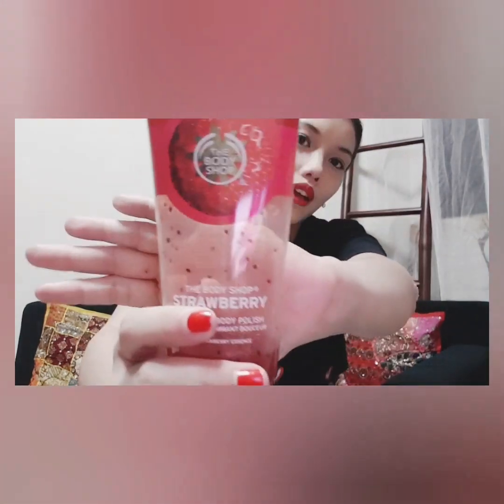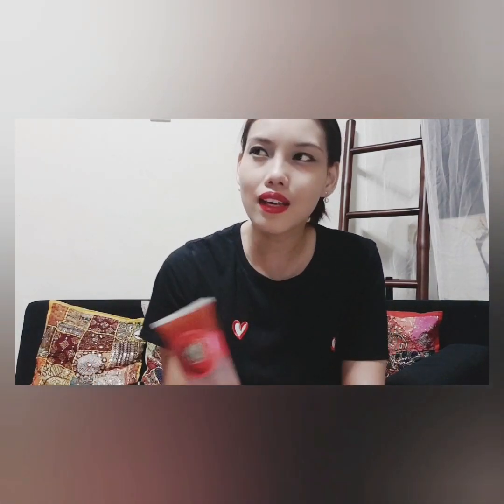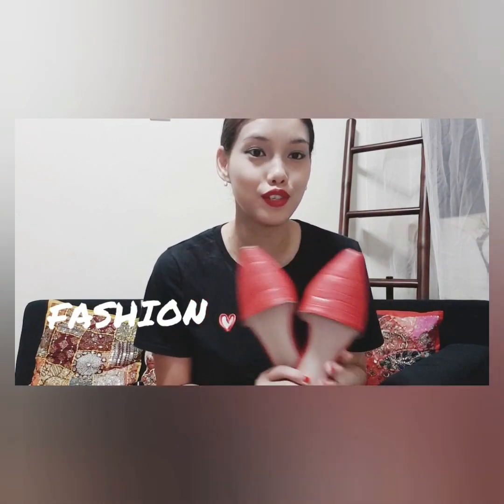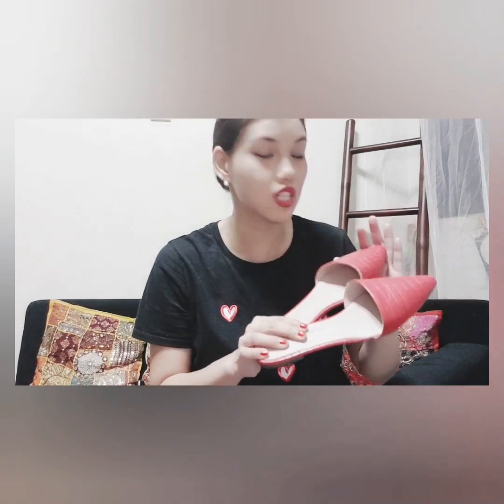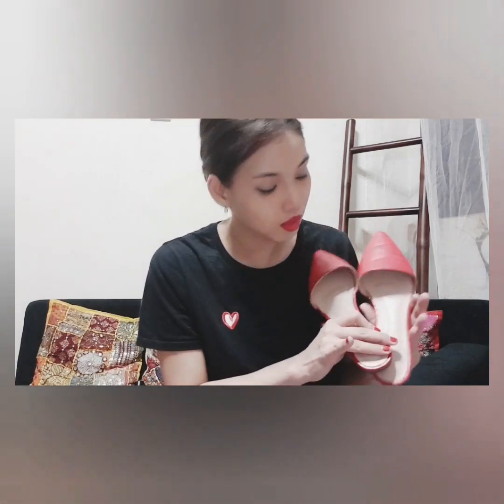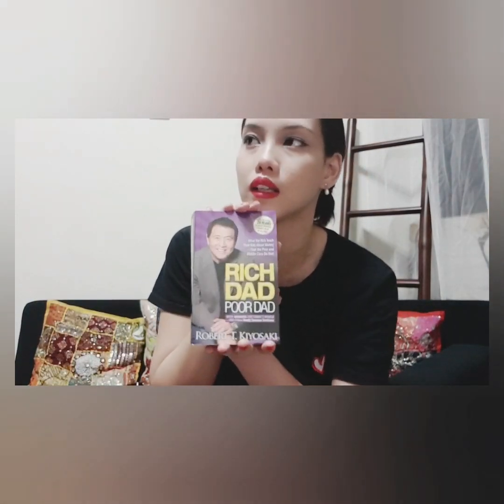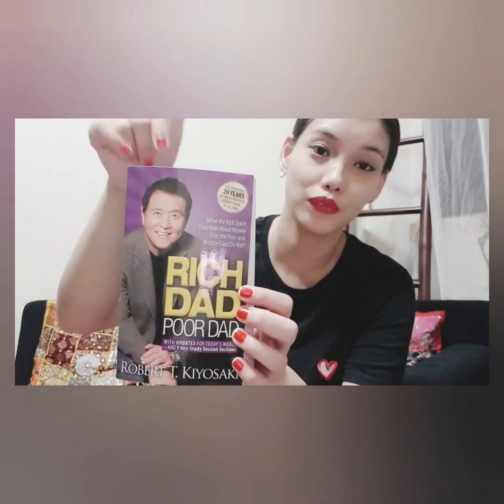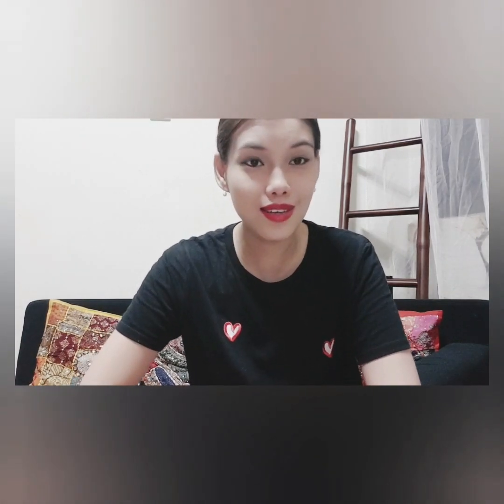VLOG 1:STARTED. ❤ 😘 EVERYTHING YOU NEED TO KNOW ABOUT ME 💯🎯 FROM HEAD TO TOE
VLOG 1:STARTED. ❤ 😘 EVERYTHING YOU NEED TO KNOW ABOUT ME 💯🎯 FROM HEAD TO TOE | SHARLIN DIAN
 FACE:  BENEFIT - THEY ARE REAL DOUBLE THE LIP WITH LIPLINER LIPSTICK
SHOES;
NOSE
RICH DAD POOR DAD:
DIAN SHARLIN, is a full time International Model turned TV Host. Now Budding Actress.Took a huge leap from the Tv show Astro Battleground 2008. A born Eurasian Beauty, with the humble beginning of modelling, over the years Sharlin has become one of the sought after name in the industry and has worked with more than 80ads/campaign across the world. Specifically South East Asia, including Japan, and some other Chinese market countries. Her work including Pantene for Vietnam, Coca Cola India, and even worked with Valentino Rossi for Yamaha campaign ad in Japan.  Being nominated as Paul Marciano Guess International Model, Faces to Watch- country finalist, it was one of the highlights, turning point indeed, Sharlin is one of the Faces to Watch. Besides, the versatility of her abilities and her looks enable her to work with some of the most reknown photgrapher right now such as Manuel Librodo, Kenvin Pinary. Others, is that Sharlin had lended her voice, in a Singapore movie production " Ghost", the theme song of the movie. She also appeared in various MTVs for Artists and had afew involvement in other entertainment channel. Particularly in Malaysia/Singapore/Hong Kong/China. Her profile also can be found in Europe. Also her latest Hollywood film. It's been blessed that over the years, Sharlin has worked with some of the best people in the industry and productions around the World.
Passionate, down-to earth and a whole lots personality to offer, currently Sharlin is the (Winner) of Female 50 Most Gorgeous People All Star Edition, Most Gorgeous Woman 2010.
Her latest work in 2011 would be an involvement in a local movie, "Nasi Lemak 2.0" and Also, she was blessed to be part of a Hong Kong movie recently shoot in Malaysia alongside with Angelababy.- "Love You You". .
Sharlin now also the appointed Host for Fashion Tv for Hong Kong and Malaysia. In Year 2015, Sharlin was awarded two International trophy awards in Malaysia and China. Particularly, Sharlin is blessed to be awarded as National Icon by the Goverment of Malaysia during National Day.
Sharlin didnt stop there. In Year 2015, when Sharlin decided to further her career in Singapore. Her work can be seen including MM2, Channel 5  "Lion Mums" Channel 8 also in various shows MediaCorp in Channel 8 "VIC". With many different belts Sharlin carries under her her profession in the Industry. It is only the beginning of this for Sharlins. In Year 2018/2019, as ICON OF YEAR of ICON MOMENT.
WITH LOVE,
SHARLIN.
WOULD LIKE TO OWN A HERMES BAG?
I USE AFFLIATE LINK
You as a customer do not pay more because I have used an affiliate link.But a small percentage of the sale may go to the person who generated the link and influences sale of the item.